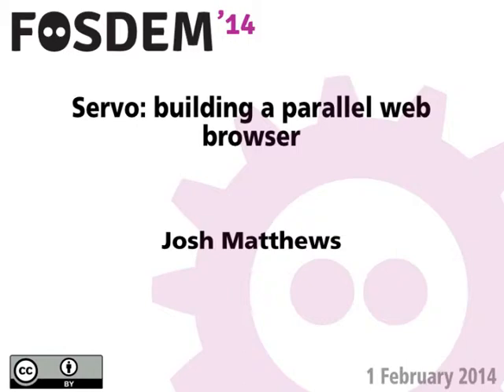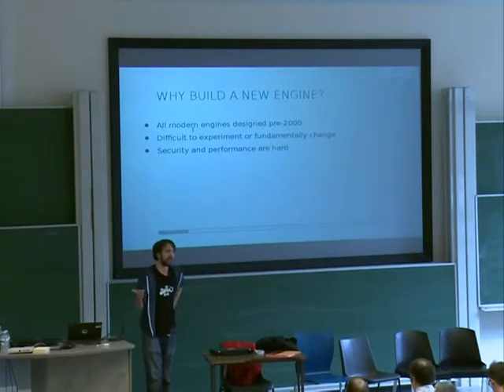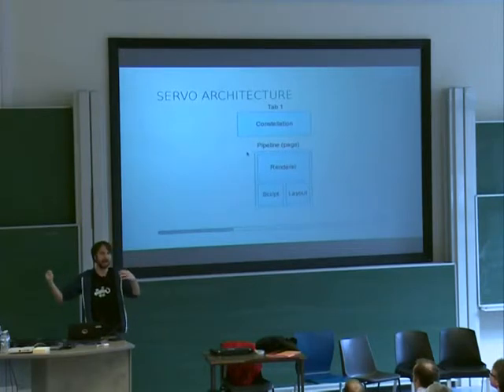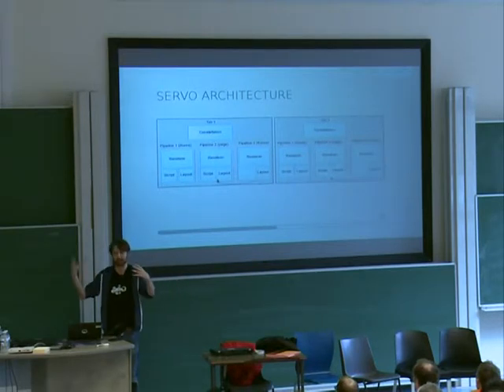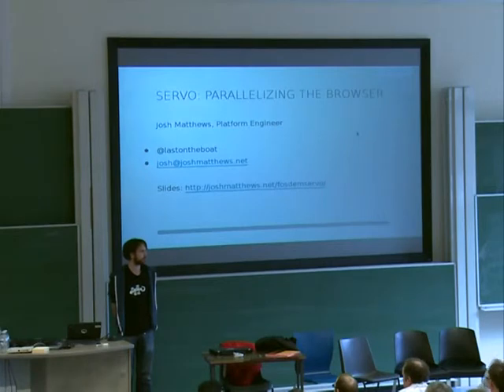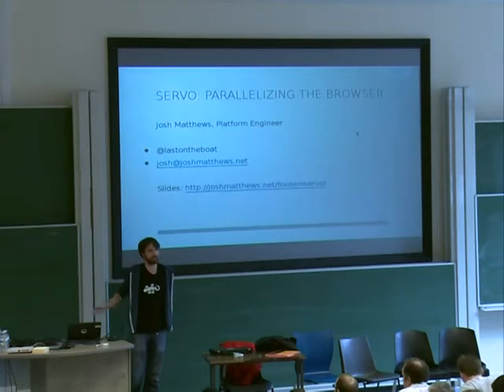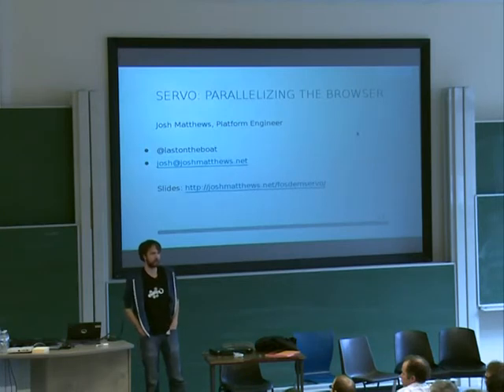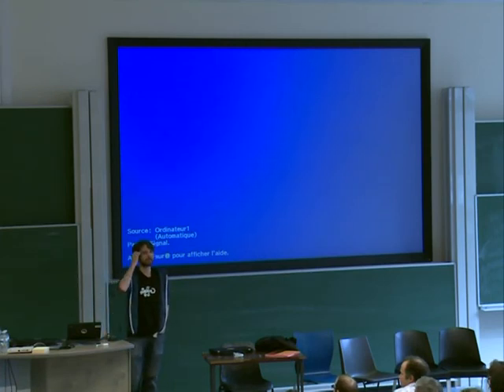FOSDEM 2014 - Servo Building A Parallel Web Browser